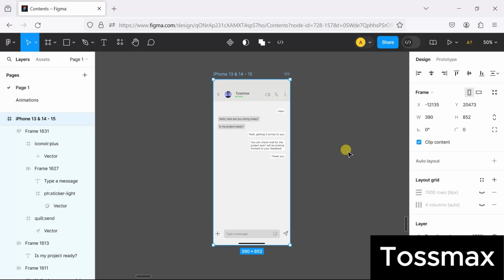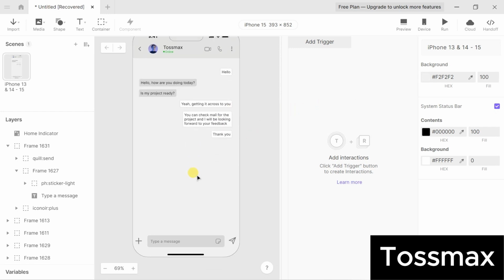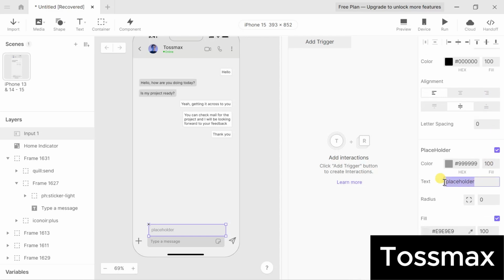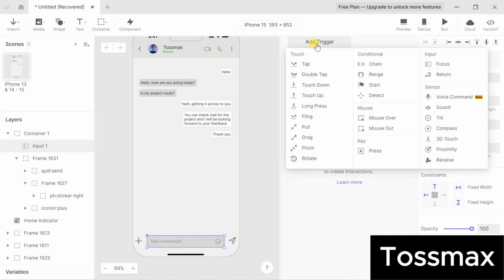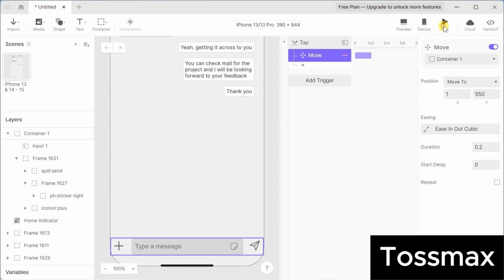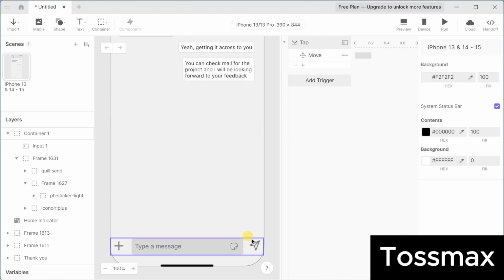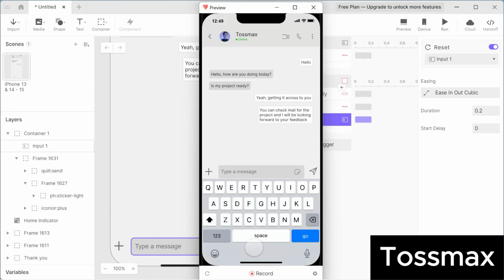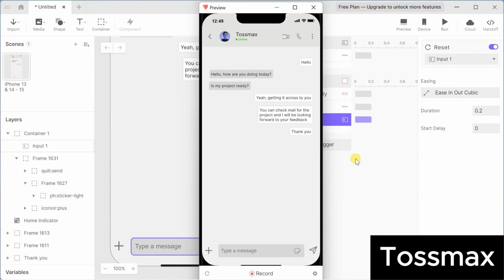ProtoPie Tutorial: Messaging App Text Typing Animation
In this tutorial, you will learn how to create a realistic text typing animation for a messaging app using ProtoPie. This step-by-step guide covers everything from setting up your project to adding interactive typing effects, helping you enhance your app's user experience with engaging animations.